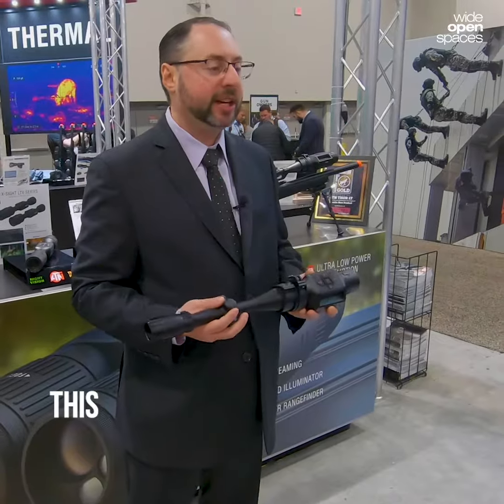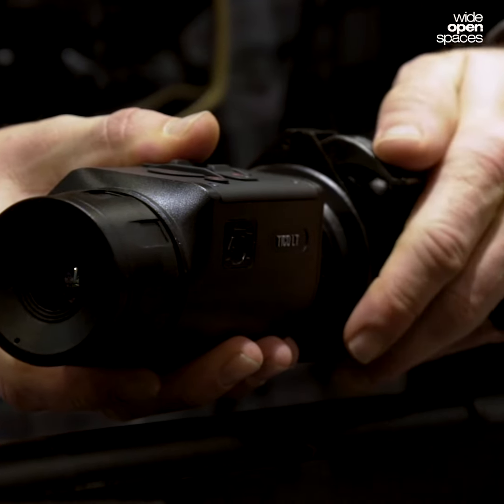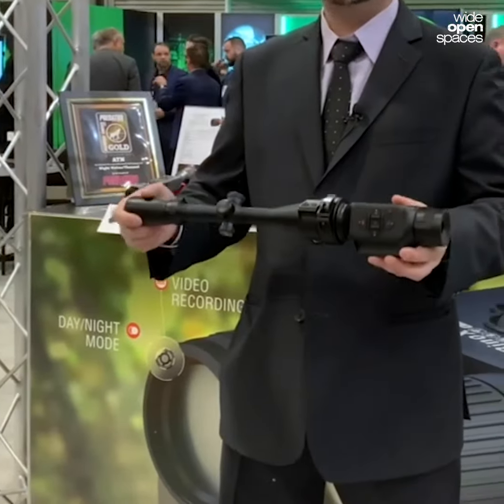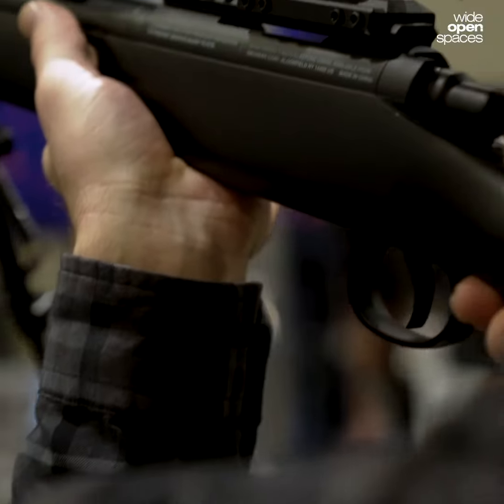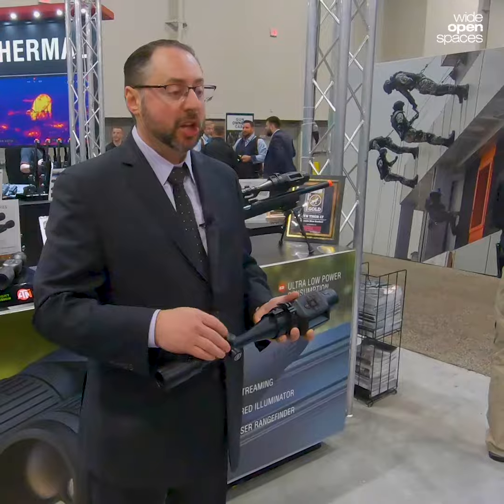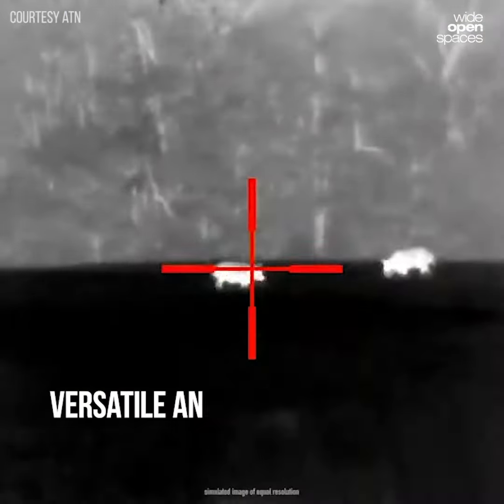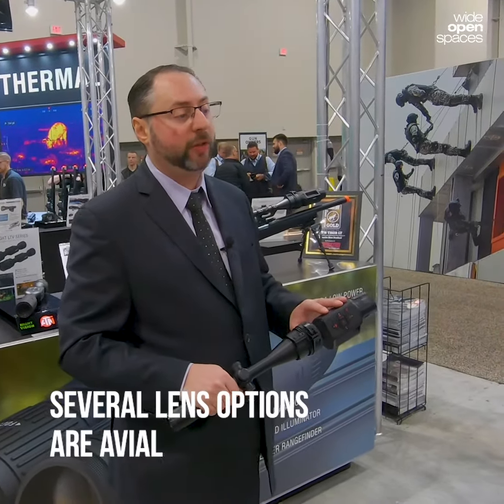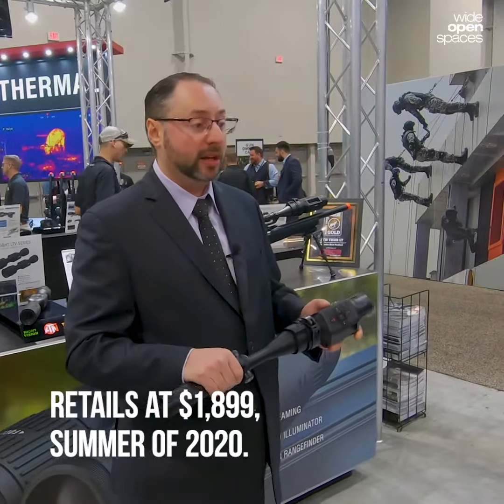ATN's TICO LT Thermal Clip On Sight Is A Game Changer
Perhaps the coolest of the new ATN Corp gear was the TICO LT Thermal Clip On Sight. It's a wonder it's taken so long for someone to bring this sort of thing to the general public, but to think it can change your entire set up into a night vision-capable machine is really incredible.For those who can't manage to part with their rifle scopes, the TICO LT brings thermal straight to your current set up. There's nothing to zero or adjust; you can just upgrade the optics you're already comfortable with. Up to 10 hours battery life and 1280x720 resolution thermal imagery are indeed upgrades.The clip on is versatile and weather resistant, and it's so easy to attach and detach the TICO LT, that we've got some pretty high expectations for this release.Now that you've seen the newest products from ATN Corp, you're wise to what more and more hunters, shooters, and servicemen and women are learning each season: ATN really is the future of optics.For more, check out WideOpenSpaces.com